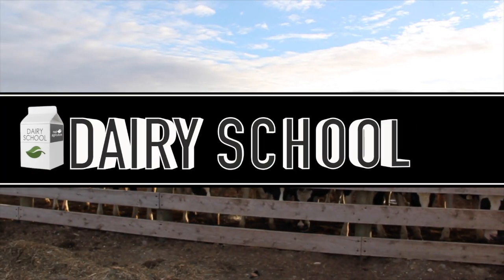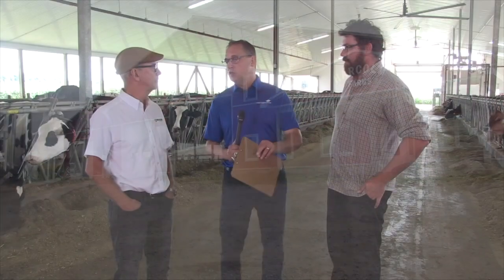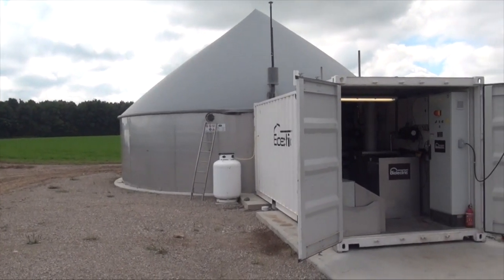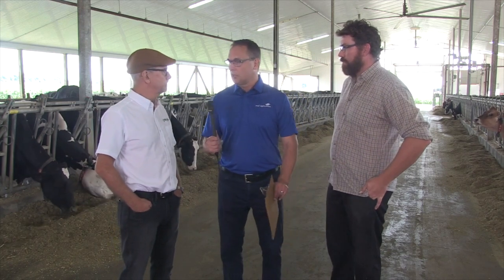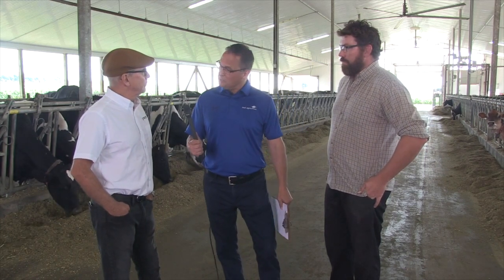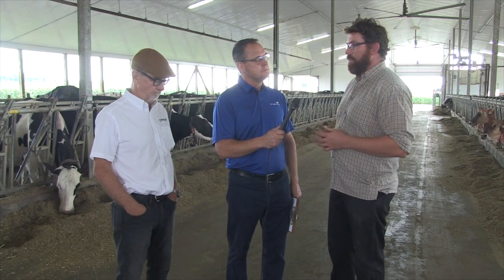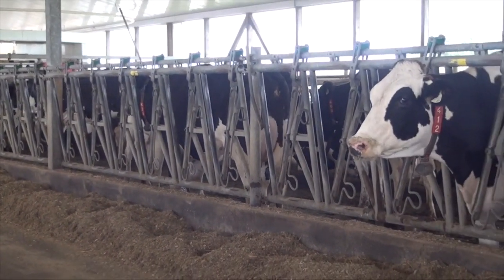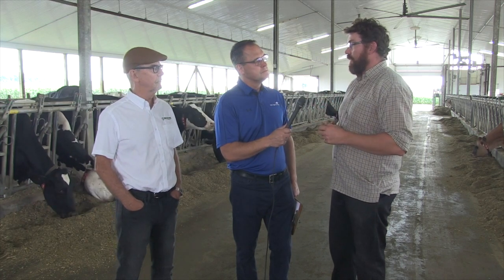Dairy School: 20-kilowatt biodigester powers Ontario dairy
Anaerobic digesters have popped up on farms across Ontario in recent years, but there are none quite like the digester Rob McKinlay has installed at Harcolm Farms at Beachville, Ontario.